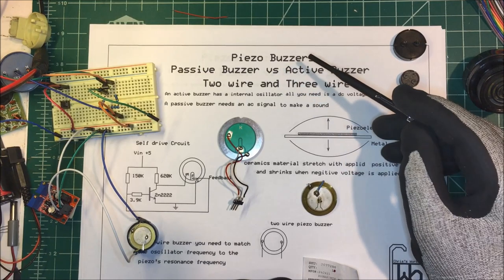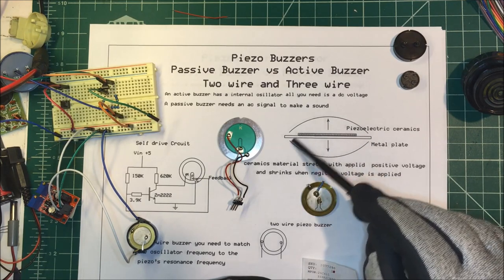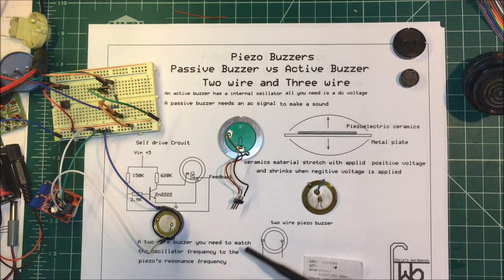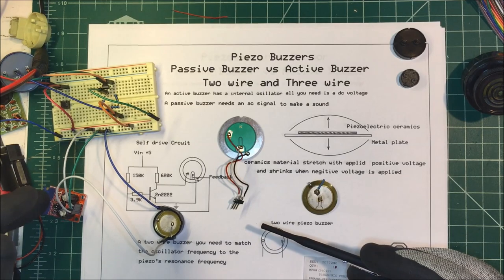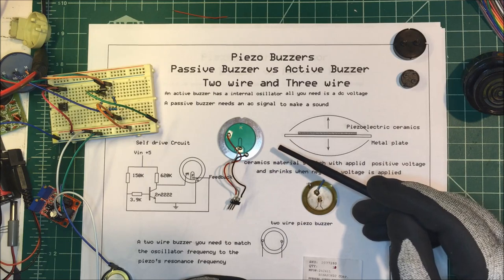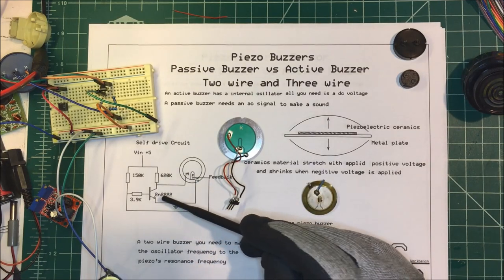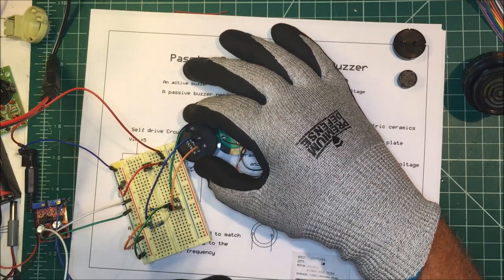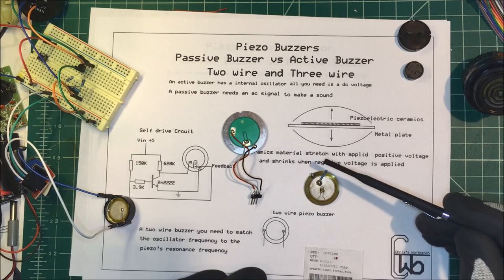Piezo buzzers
Self drive circuit for piezo buzzer